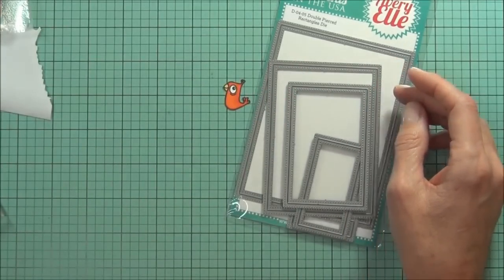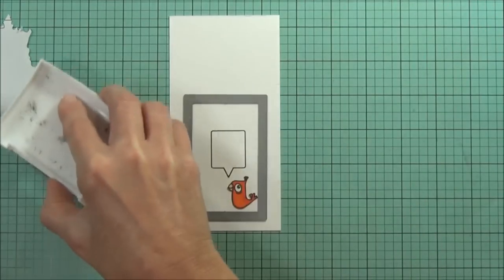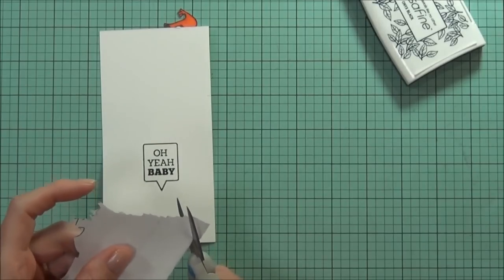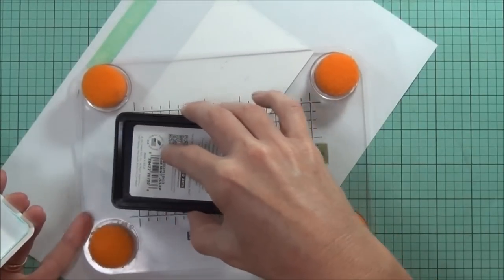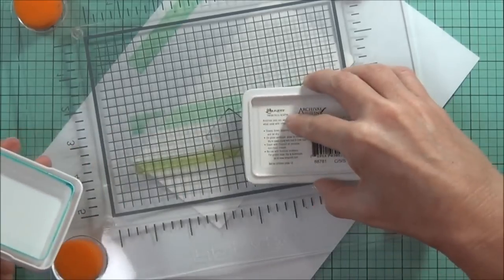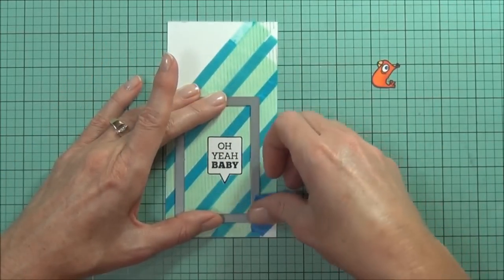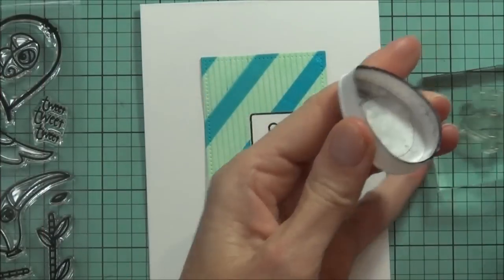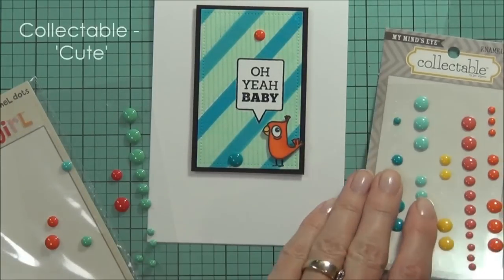'By Request' Masking an Embossed Sentiment!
Back 'By Request' and I have  a technique that I recently shared on my blog  here
and was asked to recreate it in a video, so here it is the same but different.
For more information you can visit me at my blog,

Happy Papercrafting!
Therese